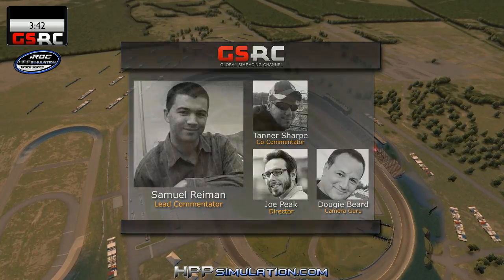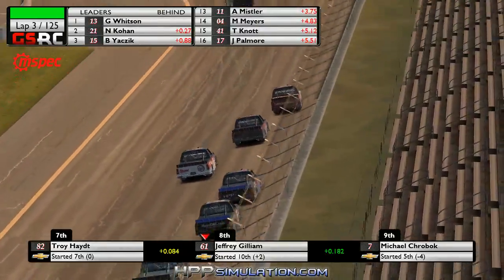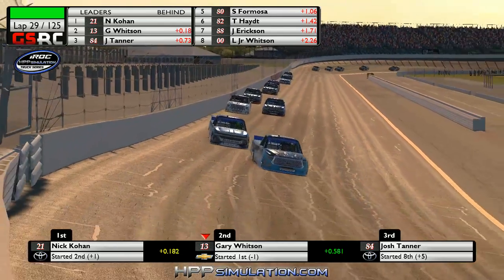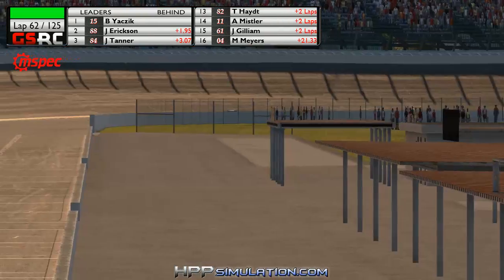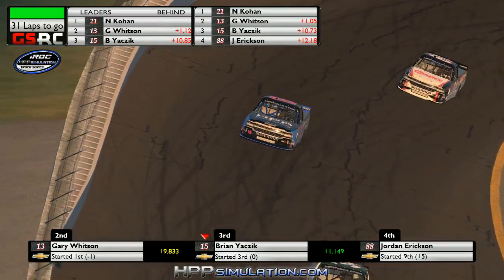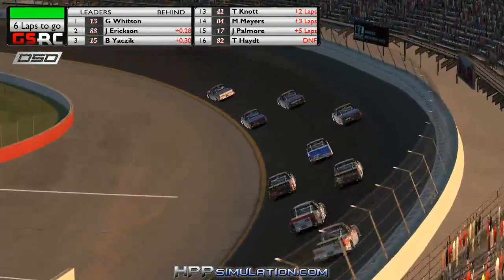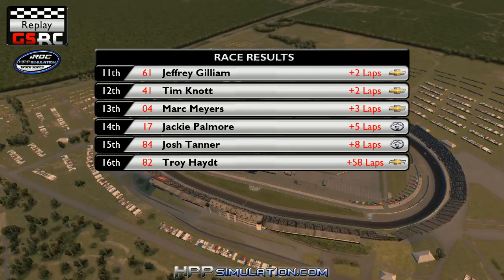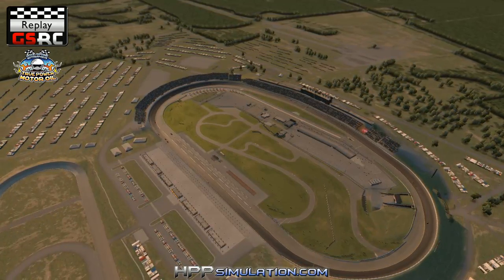iROC HPP Simulation Truck Series - 2016 Chase Round 5 - Rockingham